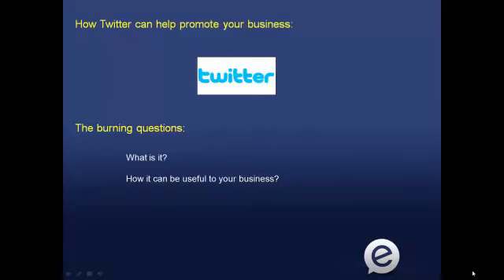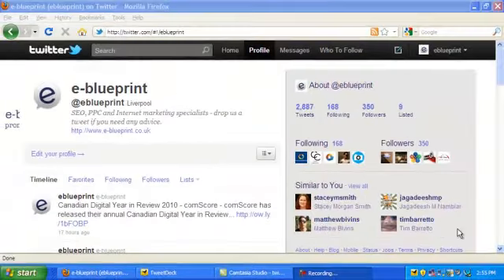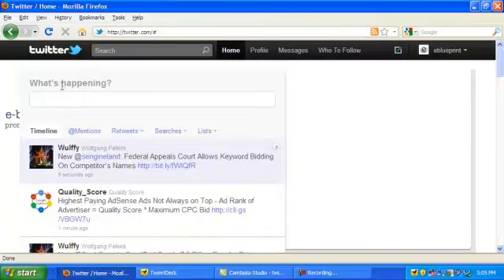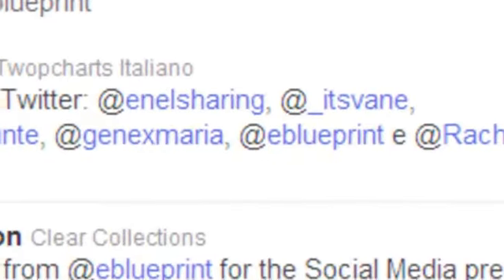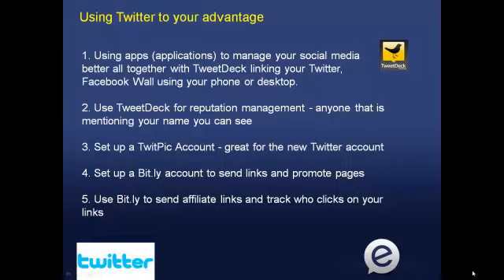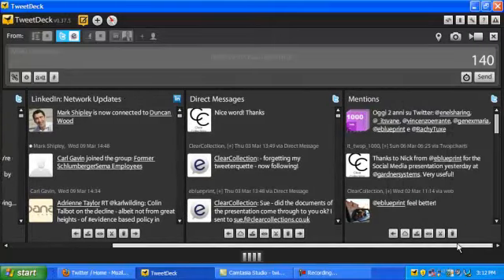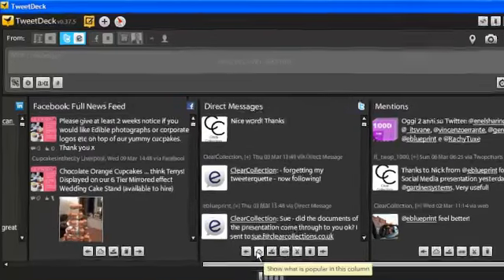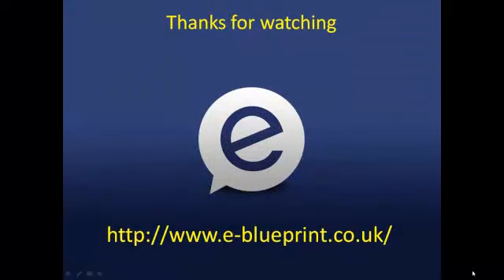Using Twitter in Business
A brief introduction on how to use Twitter as a useful tool when promoting your business online.